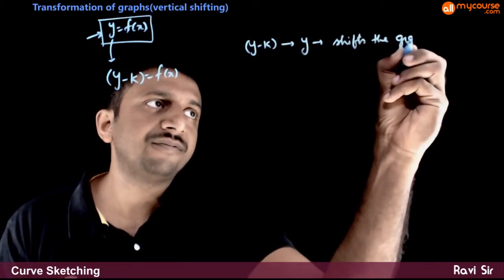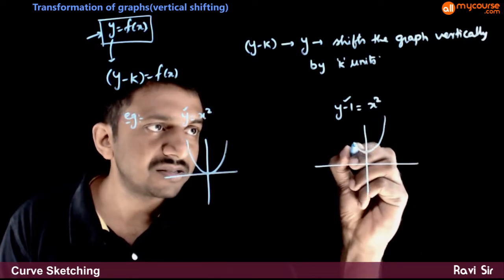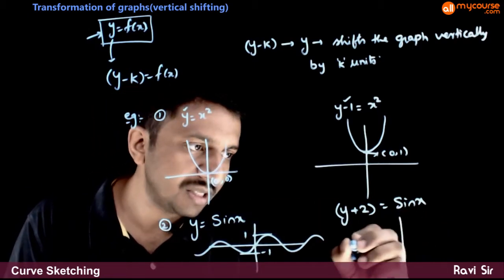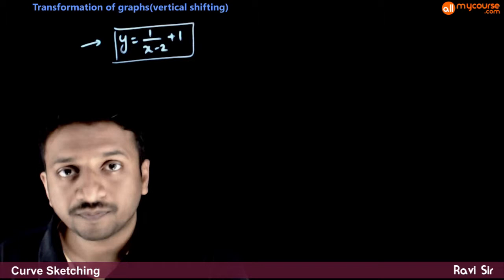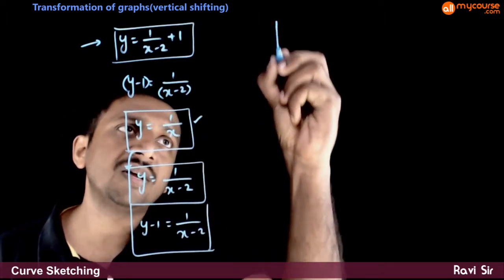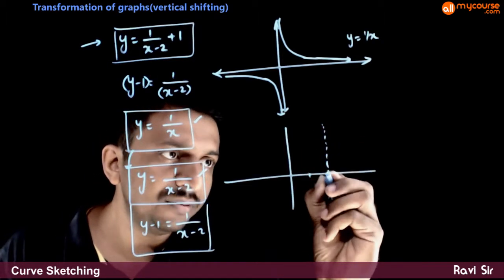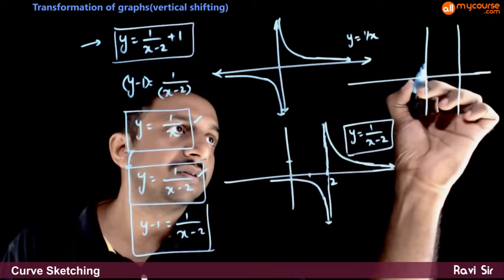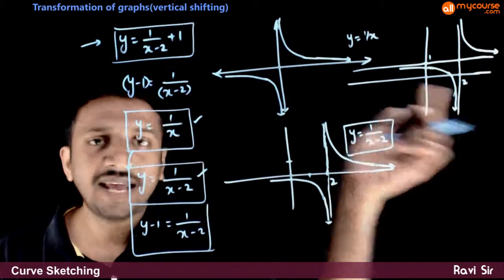03 b Transformation of graph vertical shifting